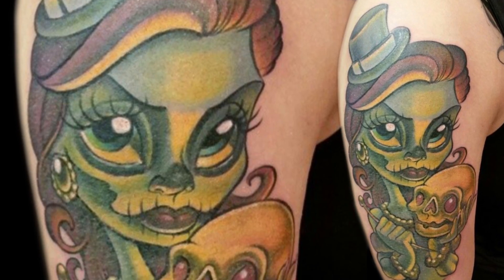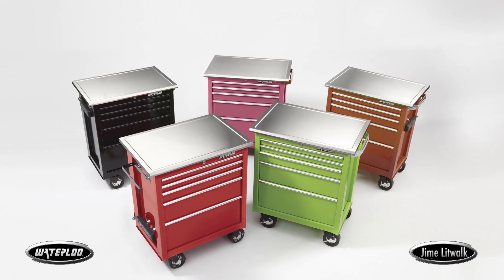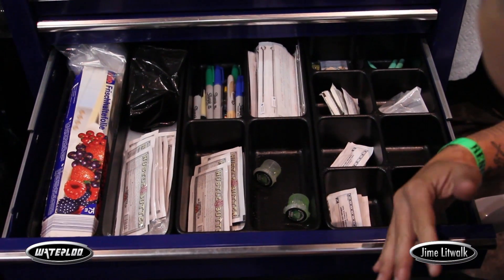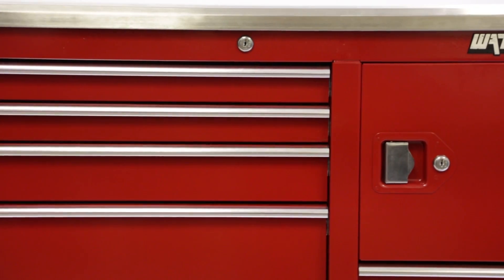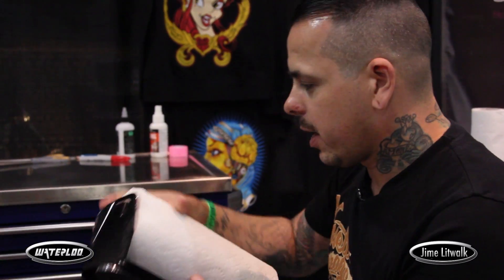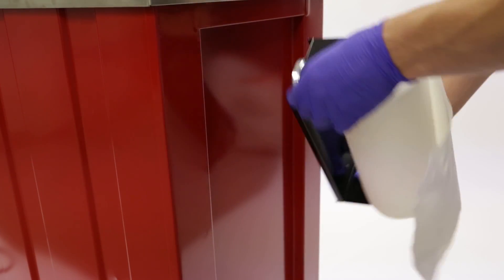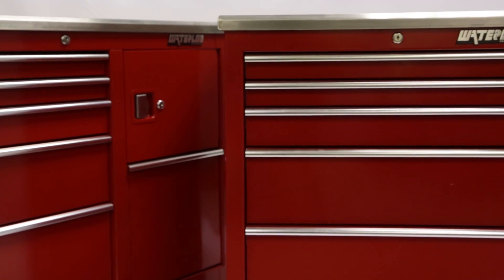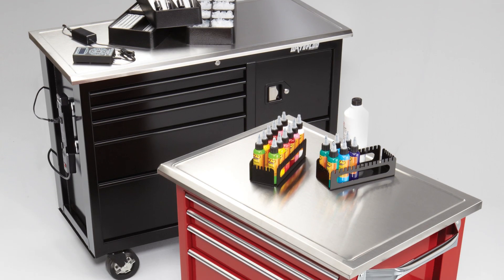Jime Litwalk talks about his Waterloo Tattoo Storages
Jime Litwalk talks about Waterloo Tattoo Storage while tattooing at the The Rockstar Energy Inked Up World Tour stop in Toronto